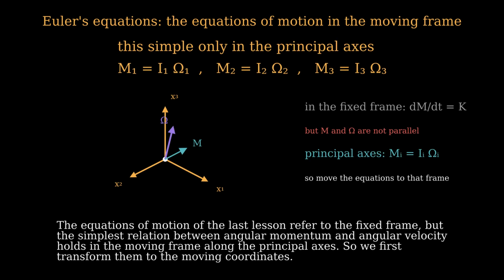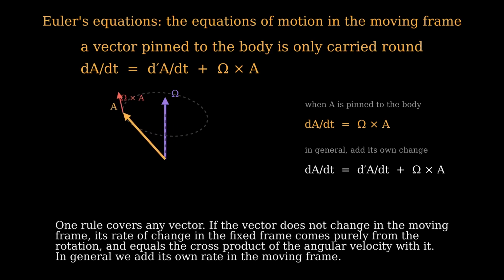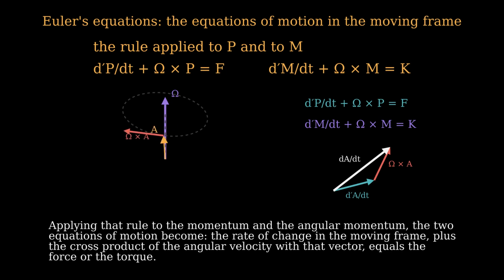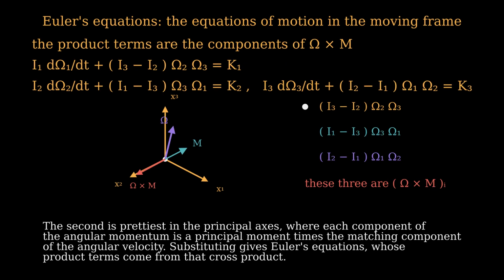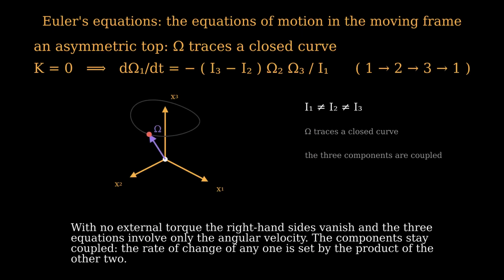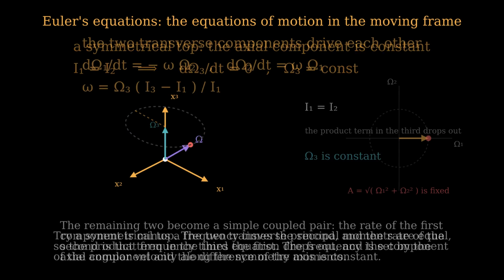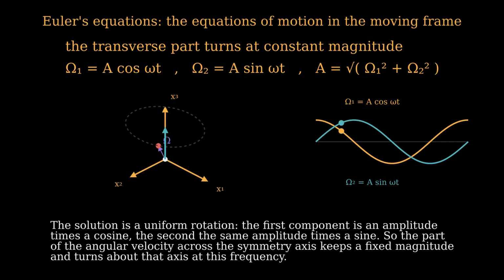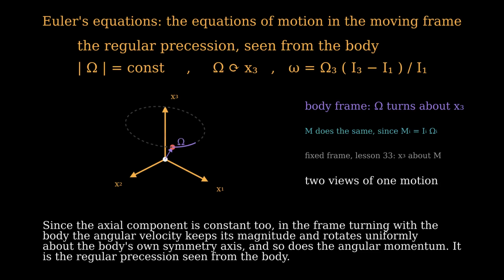Lesson 36 | Euler's Equations: The Equations of Motion in the Moving Frame | Landau–Lifshitz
The equations of motion of lesson 34 refer to the fixed frame, but the simplest relation between angular momentum and angular velocity, Mᵢ = Iᵢ Ωᵢ, holds only in the frame turning with the body along its principal axes, so the equations must be transformed. The key is one rule valid for any vector: dA/dt = d′A/dt + Ω × A. If A is pinned to the body, its rate of change in the fixed frame comes purely from the rotation and equals Ω × A; in general we add its own rate d′A/dt in the moving frame. Applying this to the momentum and the angular momentum gives d′P/dt + Ω × P = F and d′M/dt + Ω × M = K. Taking components of the first with P = μV yields μ ( dV₁/dt + Ω₂V₃ − Ω₃V₂ ) = F₁ and its cyclic partners. Substituting Mᵢ = Iᵢ Ωᵢ into the second gives Euler's equations: I₁ dΩ₁/dt + ( I₃ − I₂ ) Ω₂Ω₃ = K₁, I₂ dΩ₂/dt + ( I₁ − I₃ ) Ω₃Ω₁ = K₂, I₃ dΩ₃/dt + ( I₂ − I₁ ) Ω₁Ω₂ = K₃, whose product terms are exactly the components of Ω × M. In free rotation K = 0 and the three components stay coupled, the rate of change of each set by the product of the other two. For a symmetrical top with I₁ = I₂ the product term in the third equation drops out, so Ω₃ is constant, and the remaining pair becomes dΩ₁/dt = − ω Ω₂, dΩ₂/dt = ω Ω₁ with ω = Ω₃ ( I₃ − I₁ ) / I₁. The solution Ω₁ = A cos ωt, Ω₂ = A sin ωt shows the transverse part of the angular velocity keeping a fixed magnitude and turning about the axis at ω. Together with the constant Ω₃, the angular velocity keeps its magnitude and rotates uniformly about the body's own symmetry axis in the body frame, and so does M. This is the regular precession of lessons 33 and 35, seen from the body. The asymmetric-top segment shows a real polhode, obtained by numerically integrating the torque-free Euler equations.